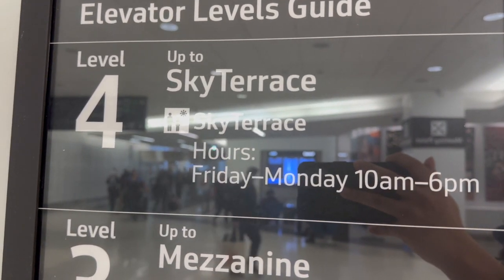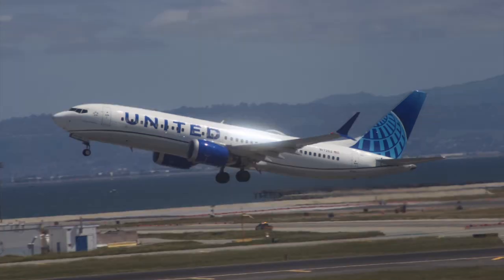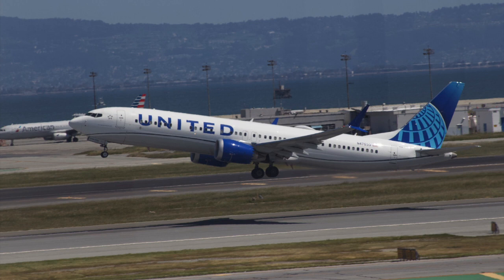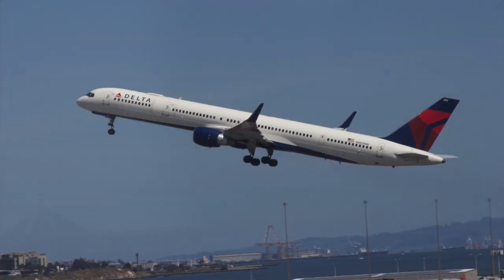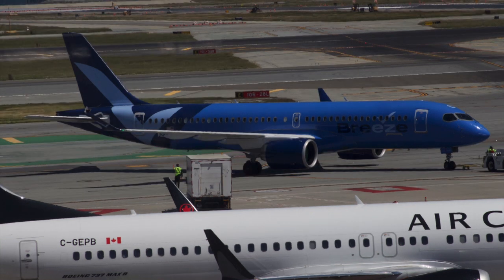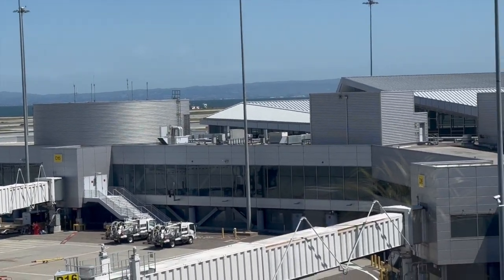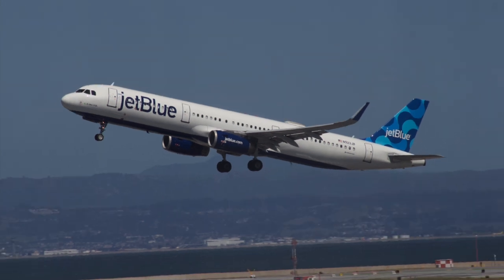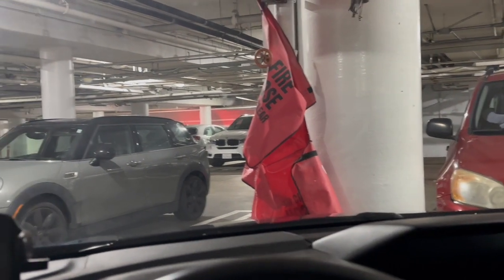PLANE SPOTTING| San Francisco SFO| EPIC Sky Terrace Action!!!| UAL, ASA, MXY, JBU, ANA, DLH, UAE| HD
Today we have the long awaited San Francisco International Airport Spotting Session at the Sky Terrace! I am beyond excited to finally premiere this video for you guys! It is a long time coming, and it is finally here!

We got a lot to go through for this spotting session! With a full 180° view of the airport, the Sky Terrace had it all! I got some amazing pictures I took on that day, as well as seeing various international airlines, including some amazing heavies! I have never done a SFO Spotting Session at the Sky Terrace before, so this is going to be my first time doing so! In addition, this spotting video is gonna be different compared to all of my previous spotting videos I did in the past.

I hope you guys are excited for today's video! Let me know what you think of this video format in the comments, and let me know if you wanna try spotting at the Sky Terrace for yourself!
Info:
Airport: San Francisco International Airport (SFO/KSFO)
Runways: 28L & 28R
Location: SFO Terminal 2 Sky Terrace, South San Francisco, California
Time: Late Morning to Afternoon
Weather: Clear
Cameras: Iphone 14 Pro MAX & Canon EOS Rebel T5i
Camera Lens type: Canon 75-300mm lens
Airlines: United Airlines, JetBlue, Alaska Airlines, Delta Airlines, Air Canada, All Nippon Airways, Breeze Airways, Lufthansa, Japan Airlines, Emirates, etc
Aircrafts: Airbus A220, Airbus A320, Airbus A321, Airbus A380, Boeing 747, Boeing 737, Boeing 757, Boeing 787, Boeing 777, Bombardier CRJ-700, Embraer E175, etc